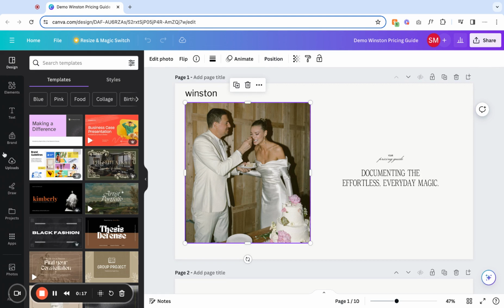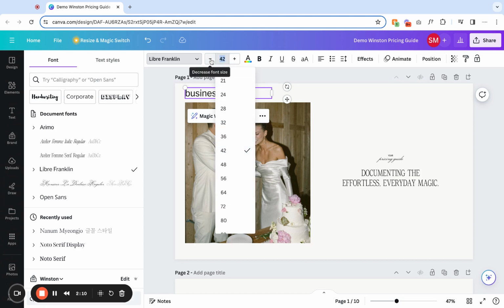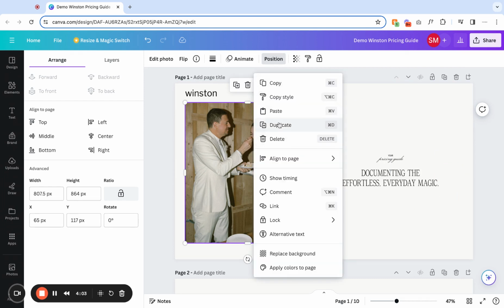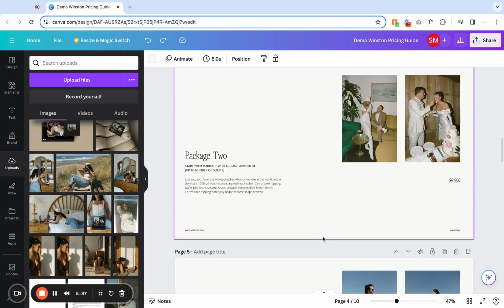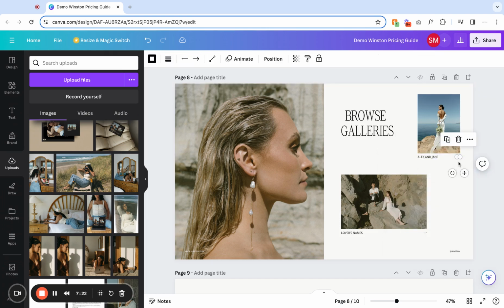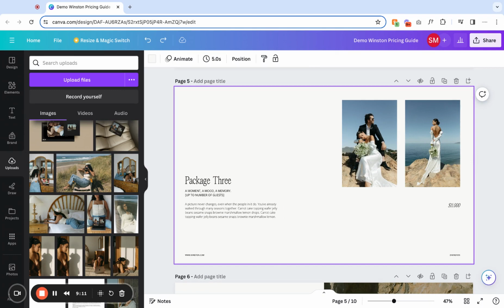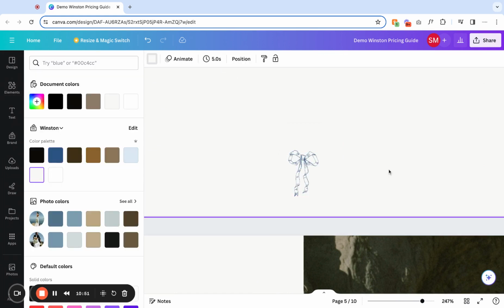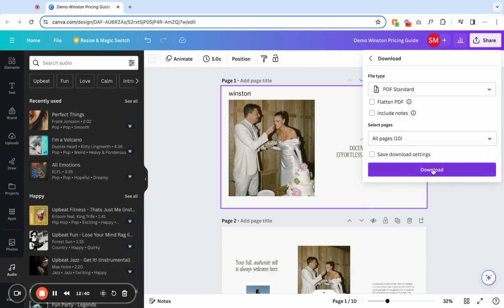How to Customize the Winston Canva Pricing Guide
Welcome to your new pricing guide. Follow along in your account to customize your new guide.

If you would like to use any of the fonts or illustrations on other marketing materials or just love them, here are the links to buy them:

This pricing guide pairs with the Winston showit website template, which you can find